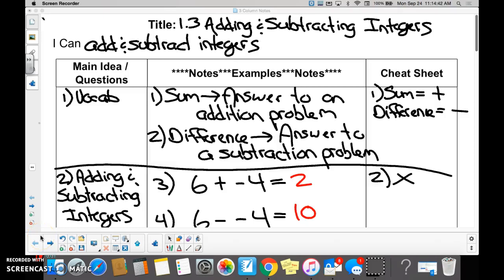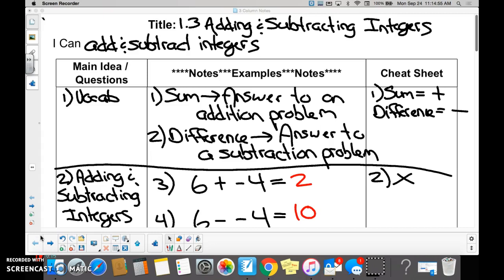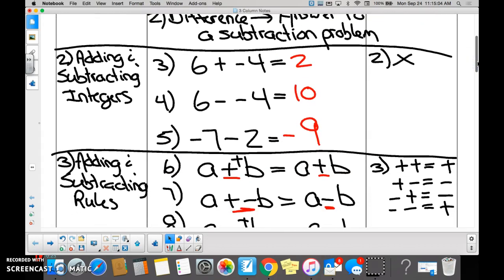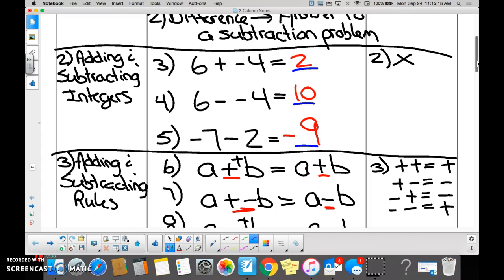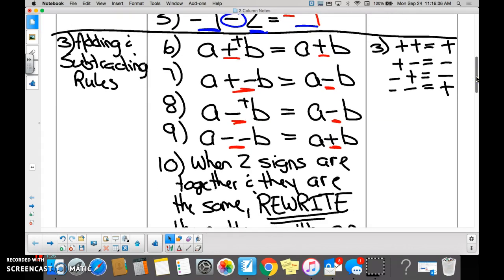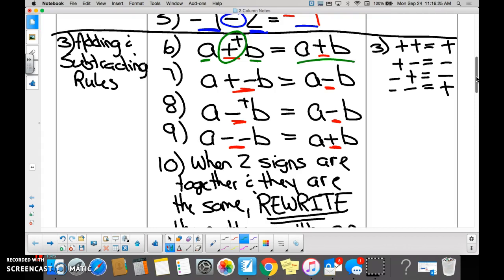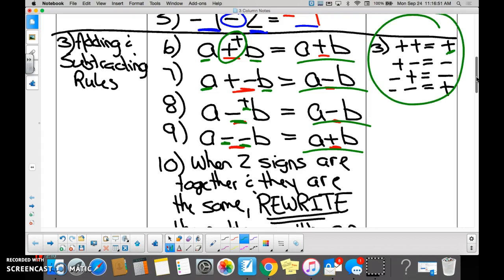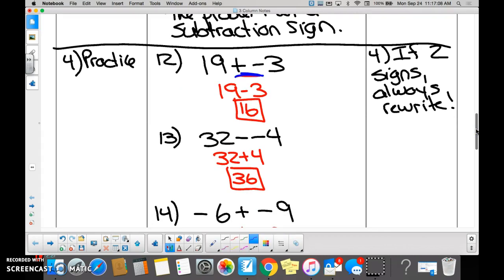1.3 Adding and Subtracting Integers - Block 1